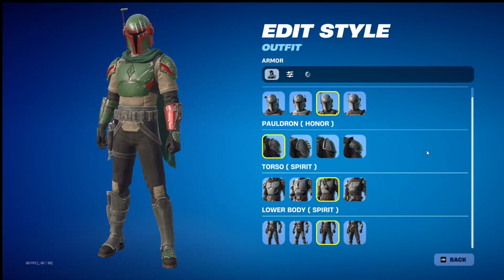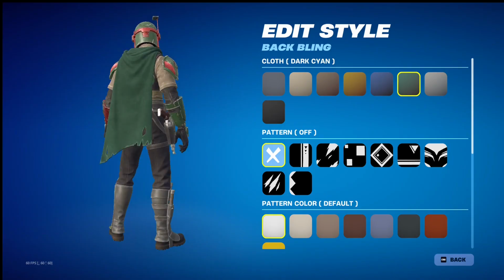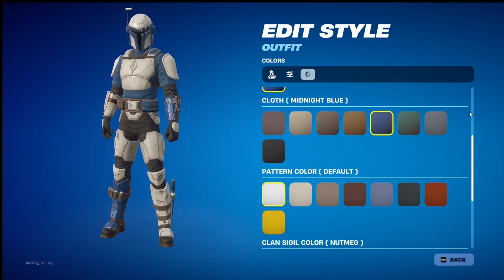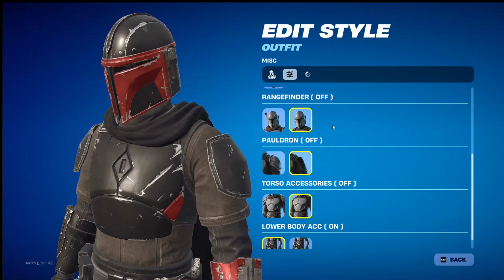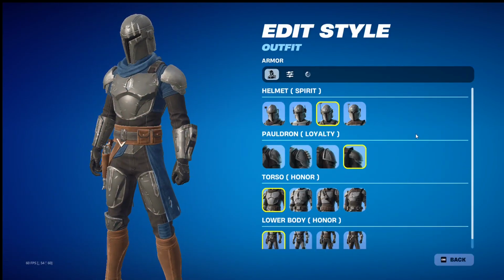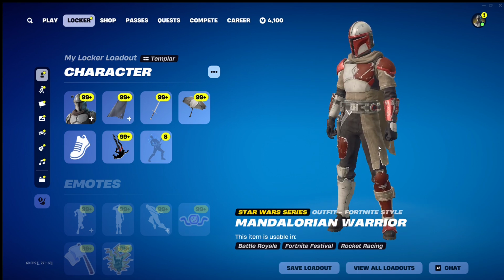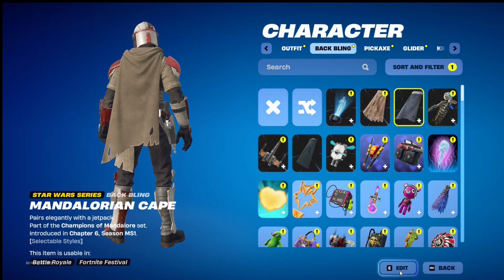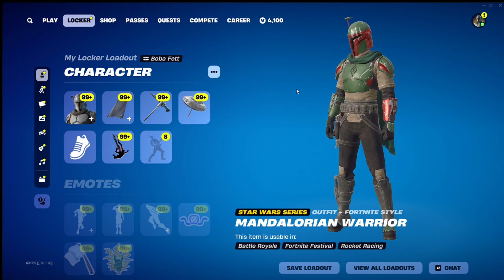How to make Boba Fett, Jango Fett, and More with the Customizable Mandolorian in Fortnite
Hello everyone, I am Risen Knight and in todays video, I am going to show you some styles I used for the new customizable Mandalorian Warrior skin in Fortnite.